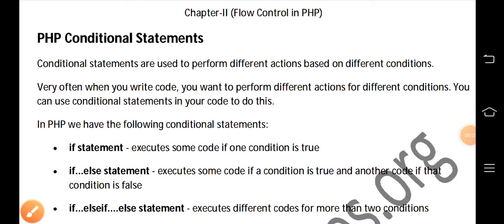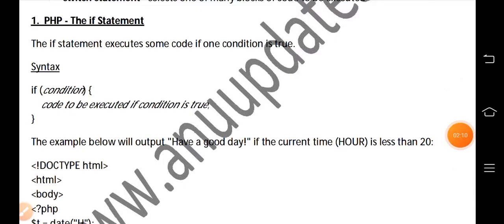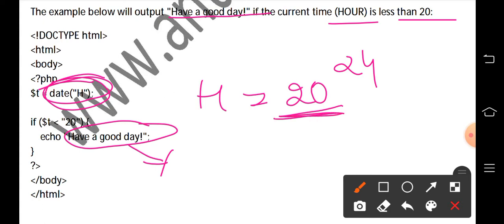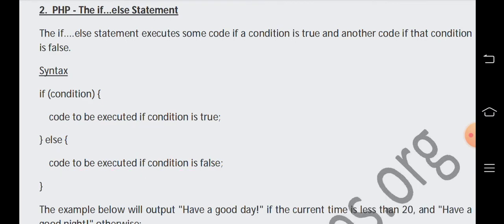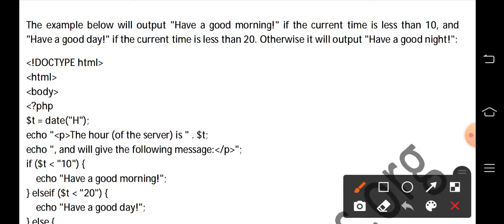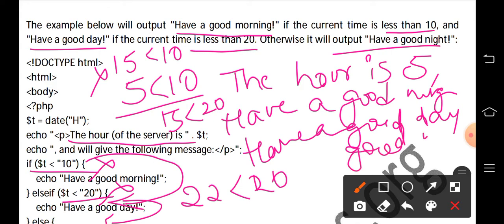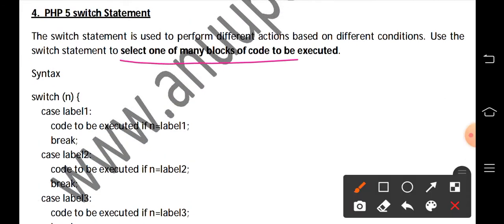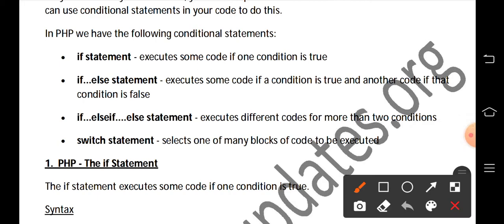PHP Conditional statements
flow control statements in PHP